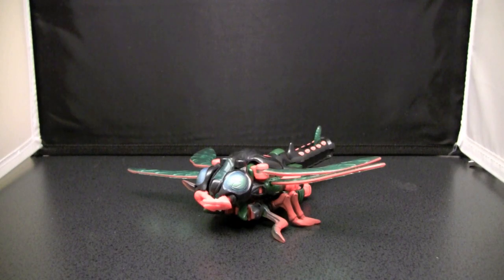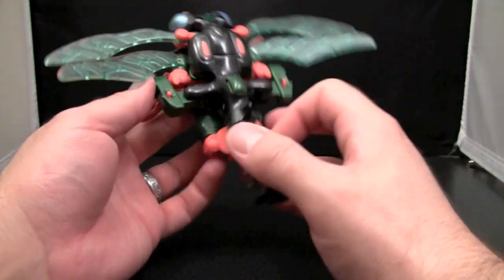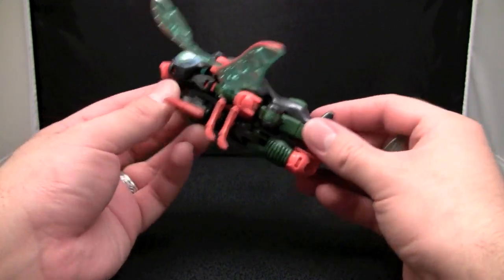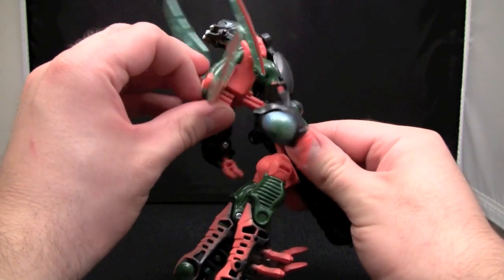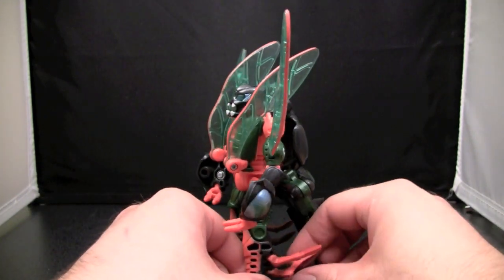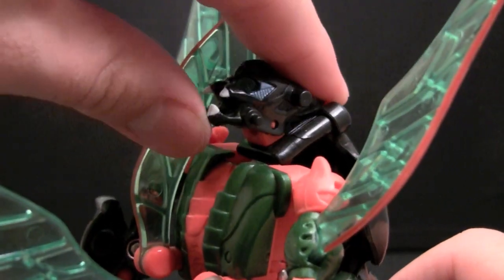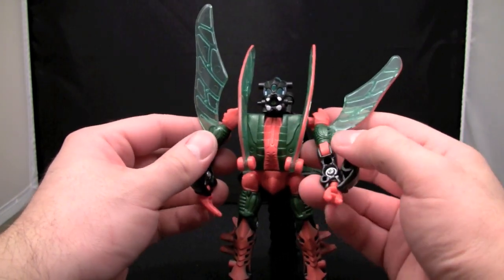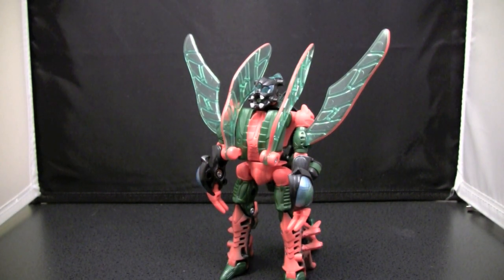Beast Wars - Jetstorm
Jetstorm was one of the first Beast Wars toys that I got a hold of.  I'm not going to lie, there are some issues with this guy.  The robot mode is an acquired taste but the beast mode is excellent..